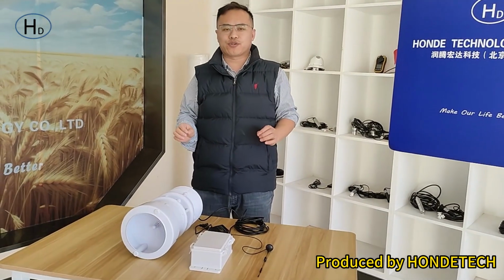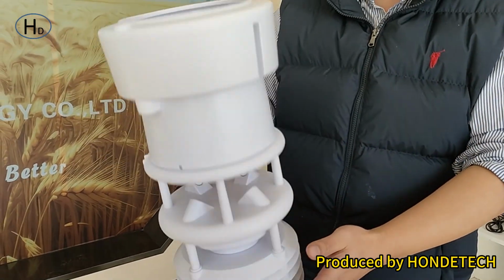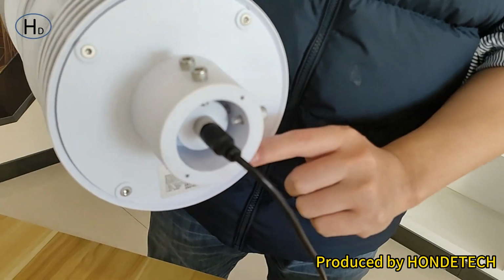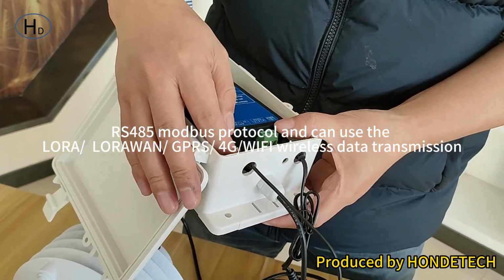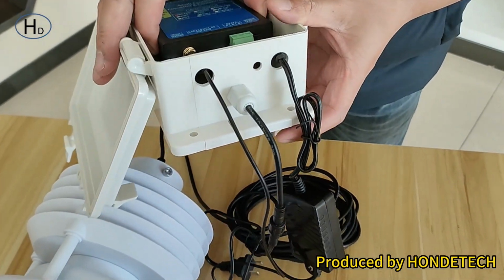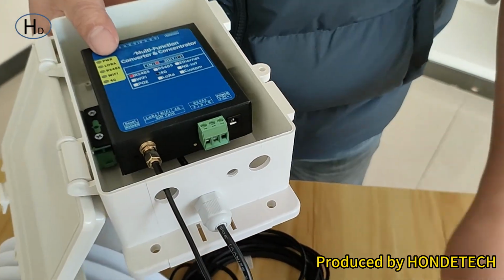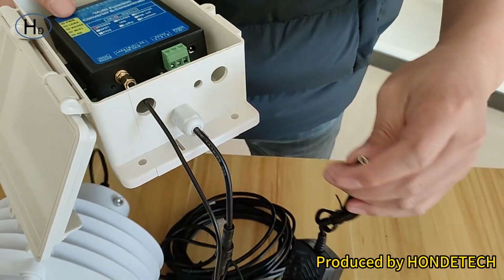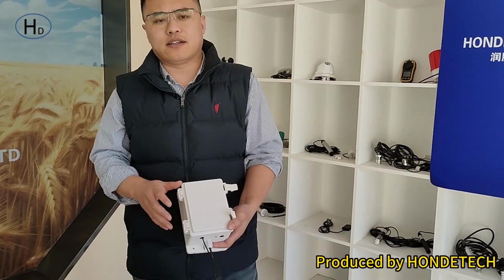Integrated 7 in 1 weather station